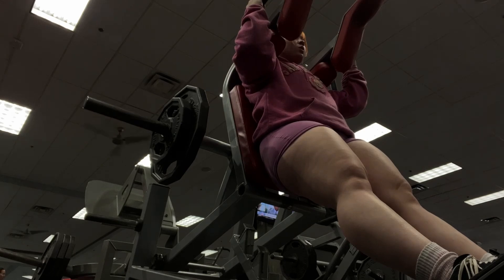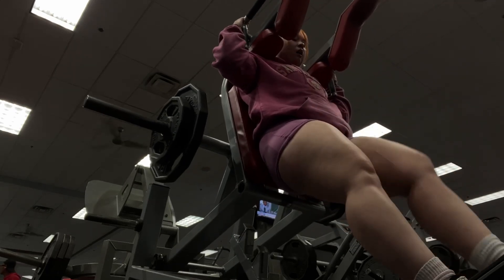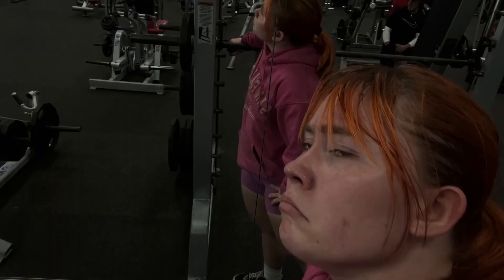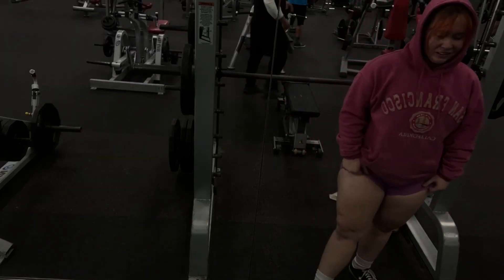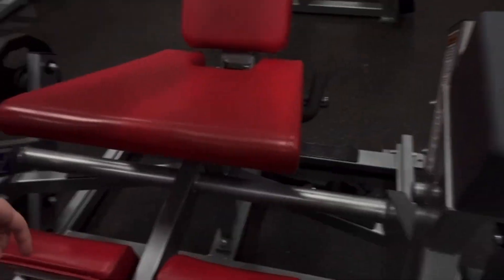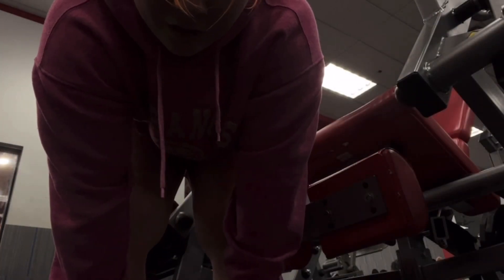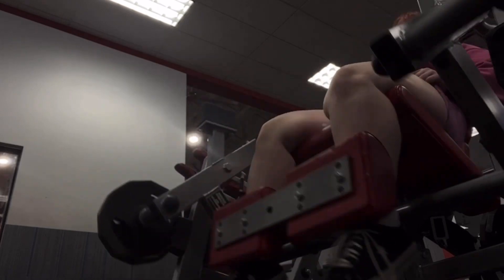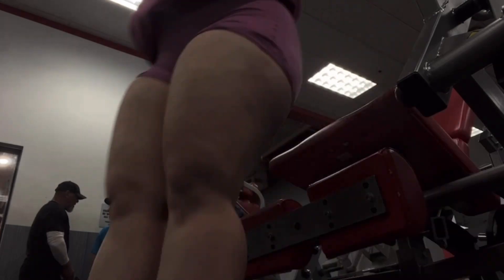LETS DO QUADS 💕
Todays quad focus day…
Hacksquat 4xamrap
Goblet squat 4x amrap
SM hacksquat 2x amrap
Leg extension 5x amrap